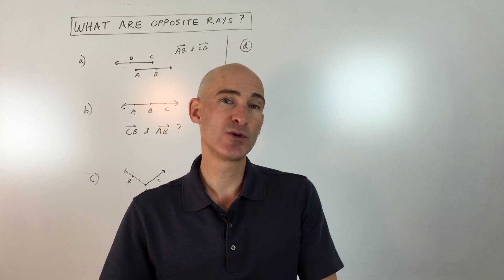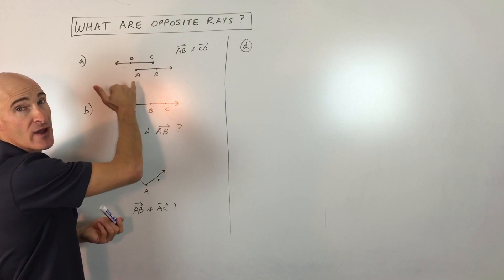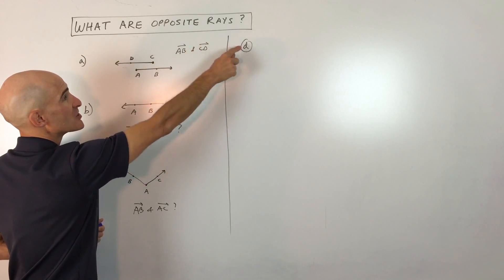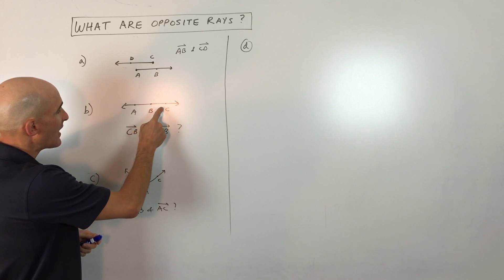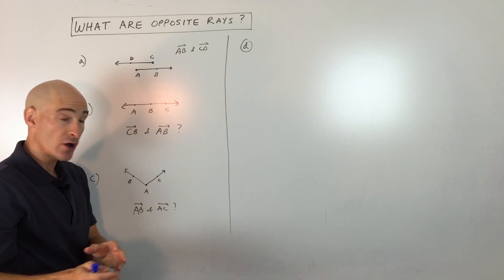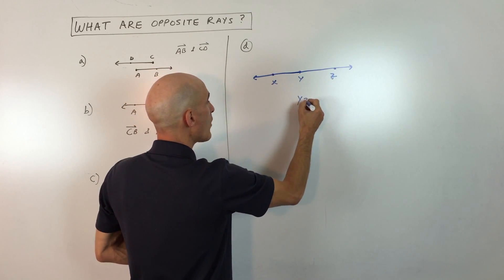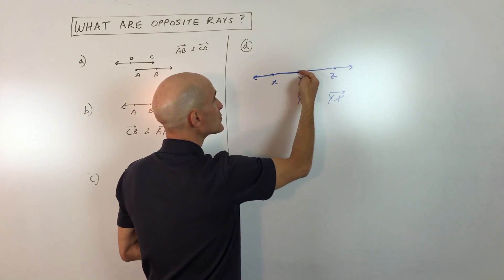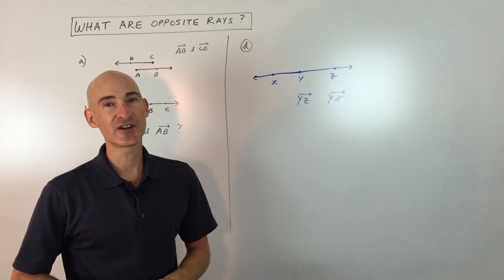Opposite Rays - What are They?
Learn about what opposite rays are and some common mistakes students make when identifying opposite rays in this free math video tutorial by Mario's Math Tutoring.

Timestamps:
00:00 Intro
0:26 Example 1 Are Rays Opposite Rays?
0:54 Notation for Writing a Ray
1:20 Example 2 Are the Rays Opposite?
1:38 Example 3 Are the Rays Opposite
1:55 Example 4 Showing What Opposite Rays Are